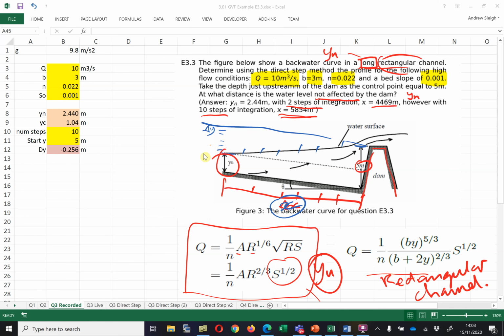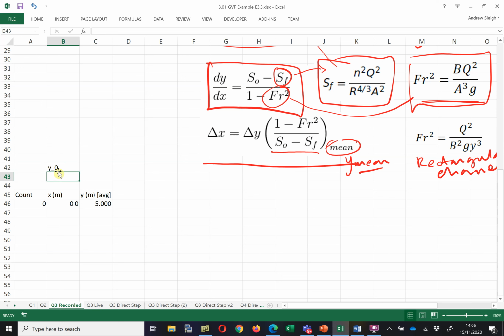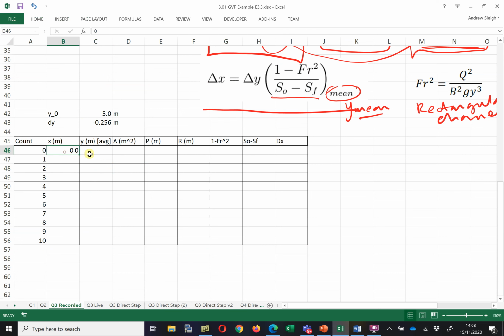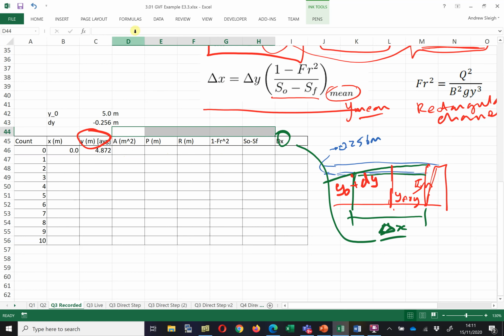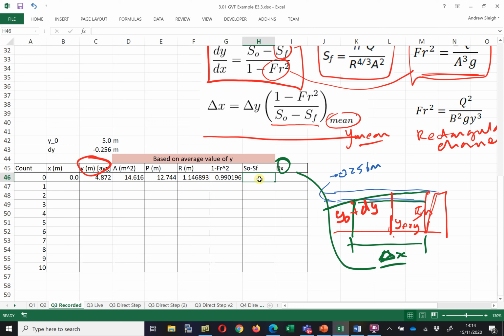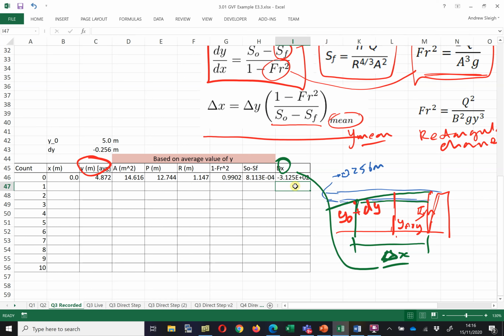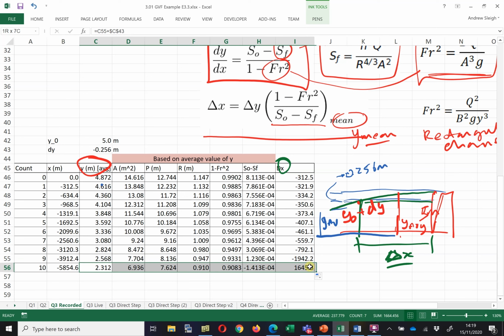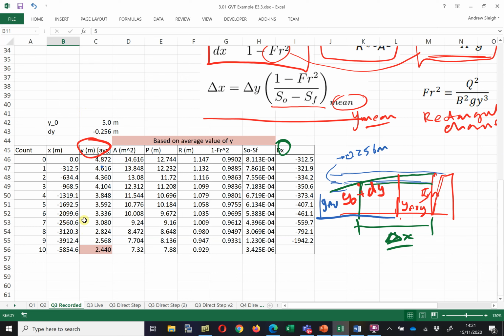3 03 b OCH GVF Ex3 3 excel solution part b 20201115 024156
Second part of 4 in building an Excel sheet to integrate the backwater function for gradually varied flow (GVF)